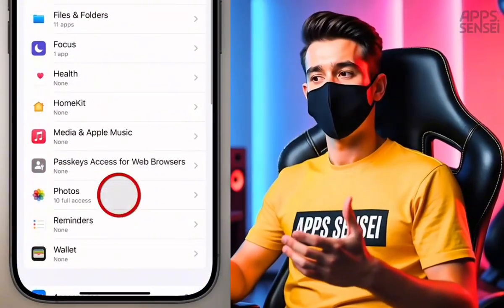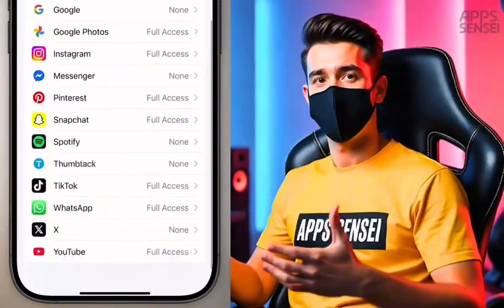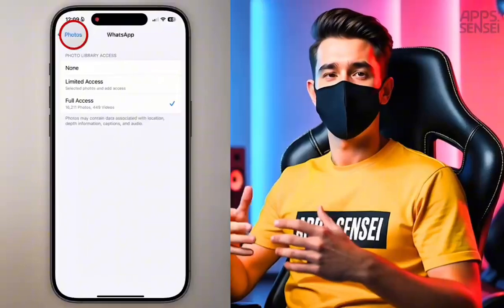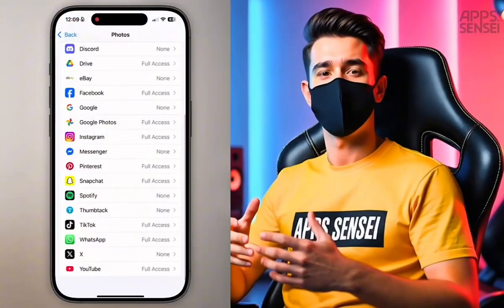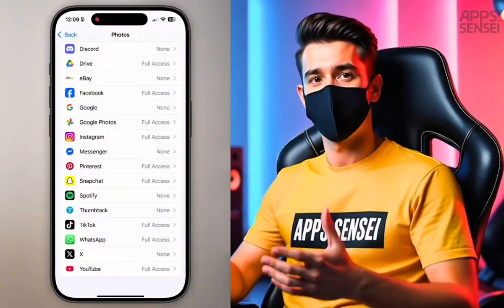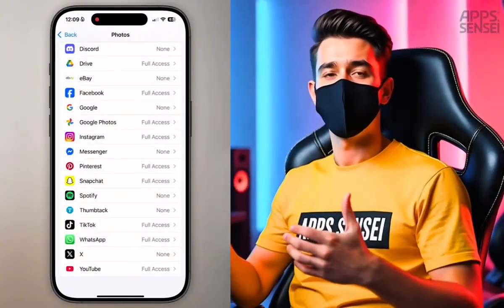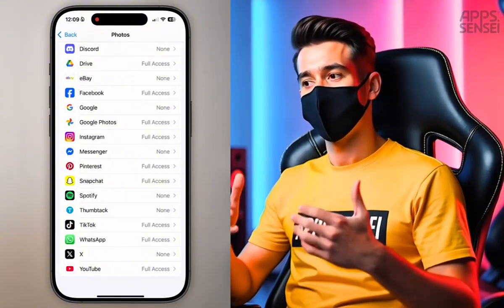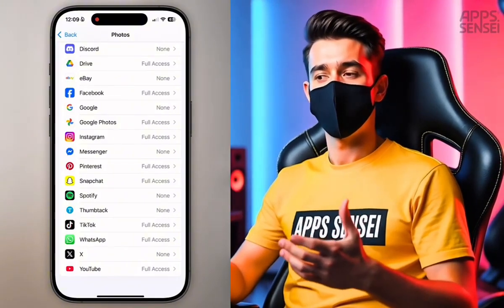How to Fix Photo Access Privacy on iPhone: A Step-by-Step Guide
Is an app not accessing your photos on iPhone, or are you concerned about privacy? Learn how to fix photo access issues and manage photo privacy settings on your iPhone with this easy guide. Whether you want to allow or restrict photo access for specific apps, we’ll show you how to control your photo permissions in just a few steps. Protect your privacy or grant access to your favorite apps—this tutorial covers it all!

Why Manage Photo Access on iPhone?

Protect your privacy by restricting access to sensitive photos.

Allow apps like Instagram, CapCut, or Google Photos to access your gallery.

Fix issues where apps can’t access your photos.

Steps to Fix Photo Access Privacy on iPhone:

Open Settings: Go to your iPhone’s Settings app.

Navigate to Privacy: Scroll down and tap on Privacy & Security.

Select Photos: Tap on Photos to see a list of apps with photo access.

Adjust Permissions: Tap on an app and choose:

None: No access to photos.

Limited Access: Access to selected photos only.

All Photos: Full access to your photo library.

Restart the App: Close and reopen the app to apply changes.

Pro Tips for Managing Photo Access:

Regularly review which apps have access to your photos.

Use Limited Access for apps you don’t fully trust.

Update your iOS to the latest version for enhanced privacy features.

If an app isn’t accessing photos, ensure it’s updated and has the correct permissions.

SEO-Optimized Keywords for Description:

How to fix photo access on iPhone

Manage photo privacy settings on iPhone

Allow or restrict photo access on iPhone

Fix iPhone photo access issues

Control app permissions for photos on iPhone

How to change photo access settings on iPhone

iPhone photo access troubleshooting

Enable or disable photo access for apps

Photo privacy settings guide for iPhone

How to protect photo privacy on iPhone

Take control of your photo privacy and fix photo access issues on your iPhone today! Share this guide with friends and family to help them manage their photo permissions like a pro.